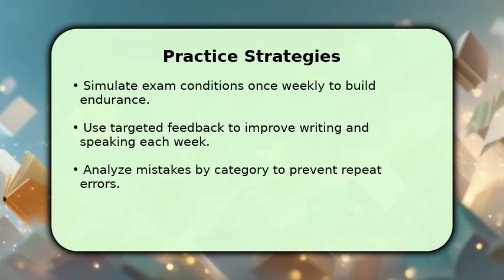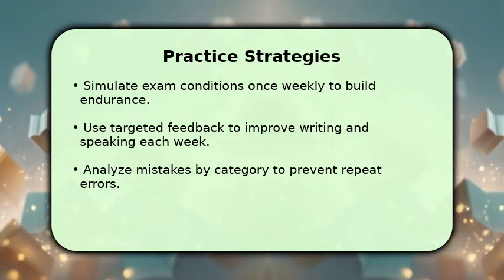How To Study For OET Medicine - Easy Guide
How To Study For OET Medicine - Easy Guide | 📚 Read anywhere with the new Kindle Paperwhite ▸

Are you preparing for the Occupational English Test (OET) in medicine? This video provides a step-by-step guide on how to study effectively and achieve your desired score. From understanding the test format to developing strategies for each section, we cover everything you need to know to succeed in OET medicine.

OET medicine study tips, how to prepare for OET medicine, OET medicine exam preparation, study guide for OET medicine, effective studying for OET medicine, OET medicine test format, strategies for OET medicine, OET medicine practice questions, OET medicine study materials, achieving high scores in OET medicine